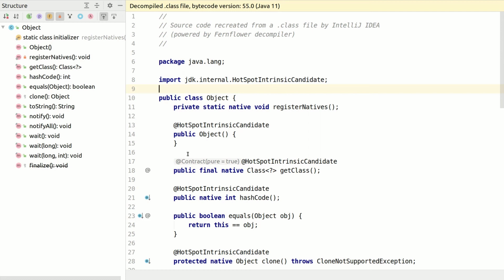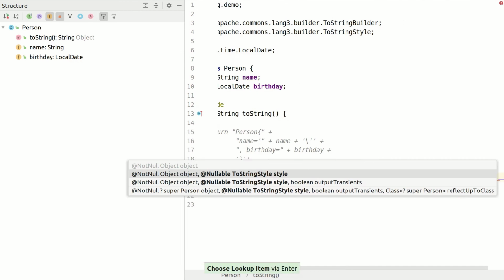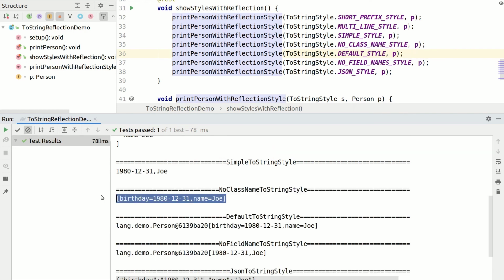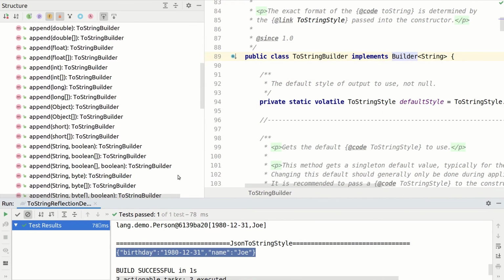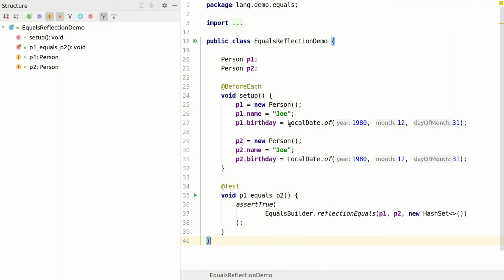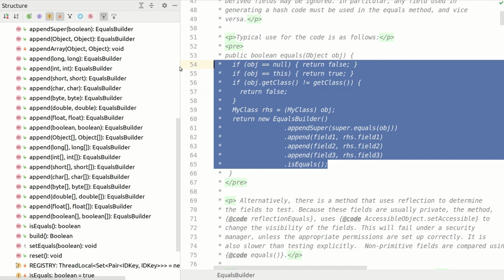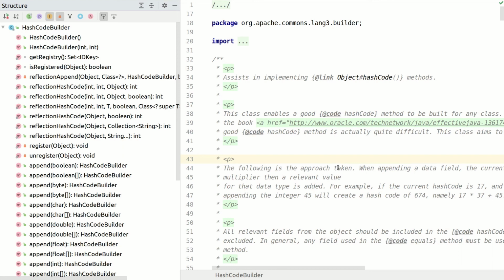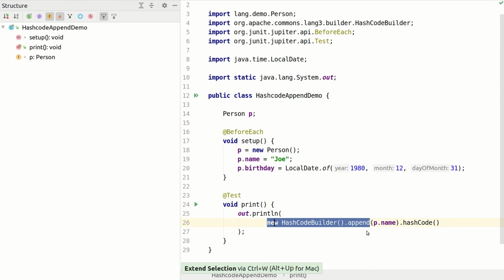Apache Commons Lang - ToStringBuilder, EqualsBuilder, HashcodeBuilder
These builders are robust and flexible ways to implement your overriden toString, equals, and hashCode methods.